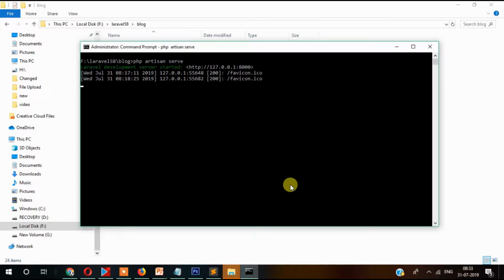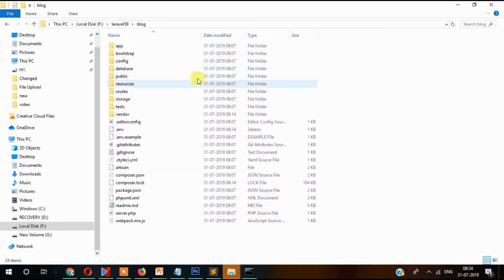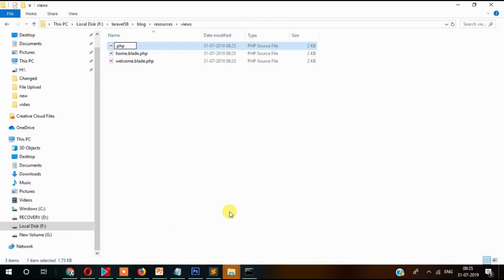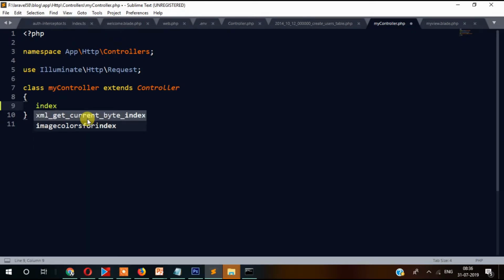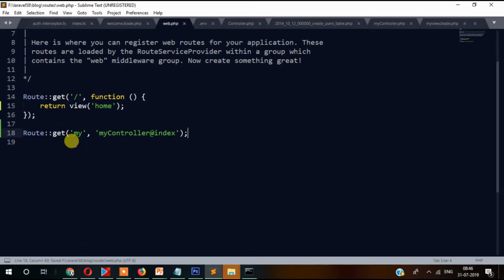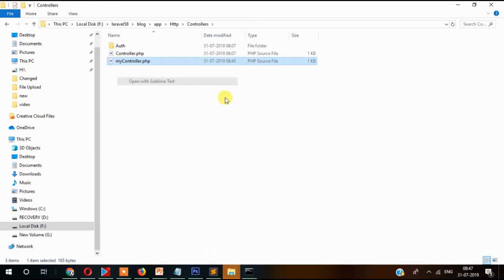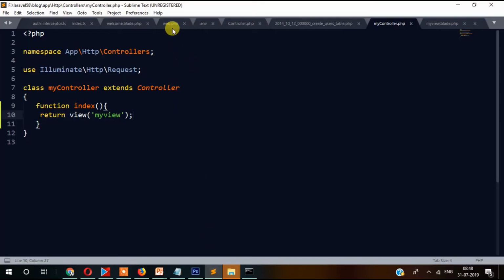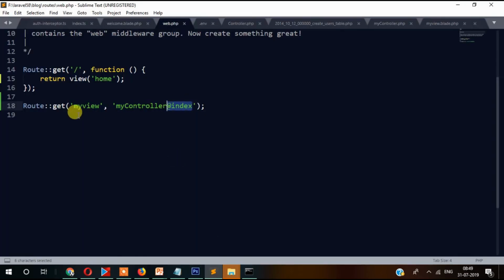Creating First Model View and Controller in Laravel 2019 | Basic MVC in Laravel | Tutorial Rays